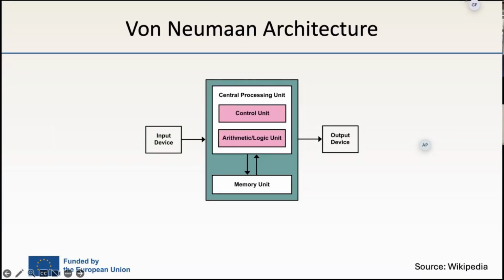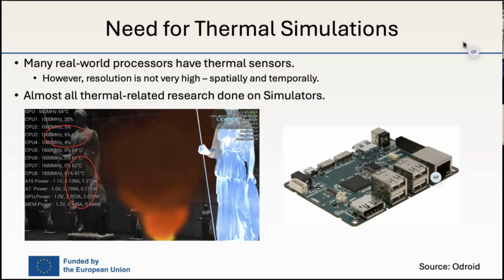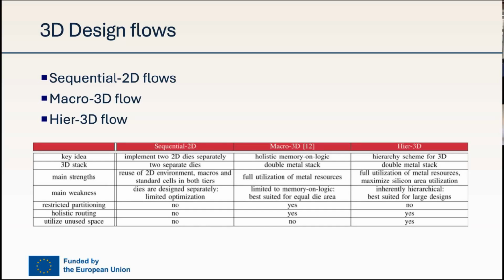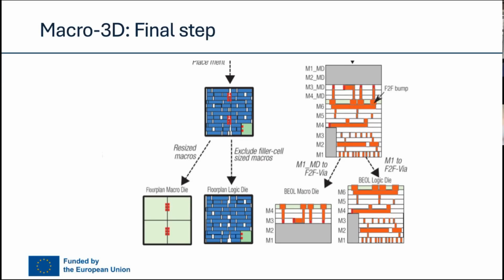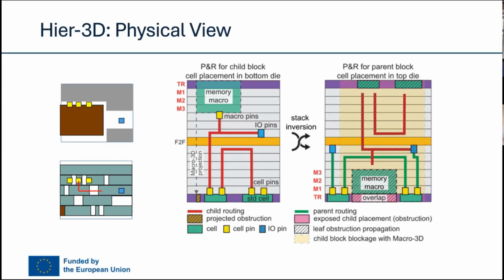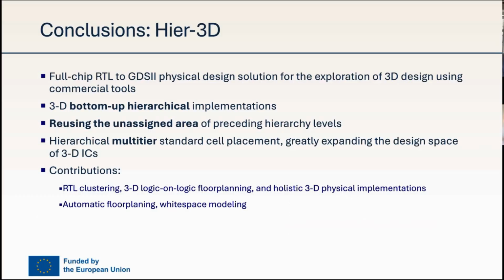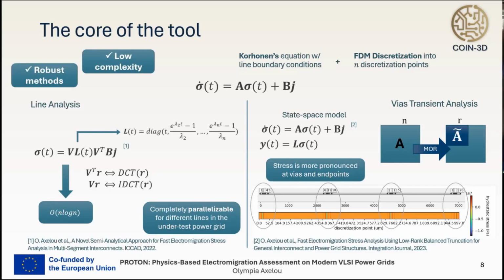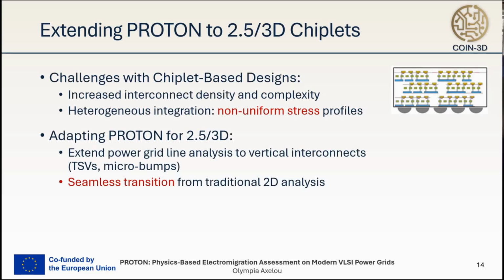Custom Tool Development Strategies for Chiplet Reliability | COIN-3D Second Webinar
📺 Watch the COIN-3D Webinar #2 – Custom Tool Development Strategies for Chiplet Reliability

🗓️ Originally held on 28 March 2025 | 12:00–13:15 CET

In this session, we explored custom tool development strategies for enhancing the reliability of 2.5D and 3D chiplet-based architectures. Our expert speakers shared research insights, methodologies, and tool development experiences targeting critical challenges in semiconductor reliability.

00:00 - Introduction
01:51 - CoMeT: Interval Thermal Simulator for 3D ICs
14:14 - Physical Hierarchy Exploration of 3-D ICs
42:25 - PROTON: Physics-Based Electromigration Assessment on Modern VLSI Power Grids
58:44 - Q&A Session

🎙️ Speakers:
🔹 Dr. George Floros – University of Thessaly
🔹 Dr. Anuj Pathania – University of Amsterdam
🔹 Dr. Olympia Axelou – University of Thessaly
🔹 Dr. Alberto Garcia-Ortiz – University of Bremen

🌐 COIN3D is a collaboration between:
University of Thessaly
University of Amsterdam
University of Bremen
University of Glasgow

💡 The project is co-funded by the European Union under the Horizon Europe programme.